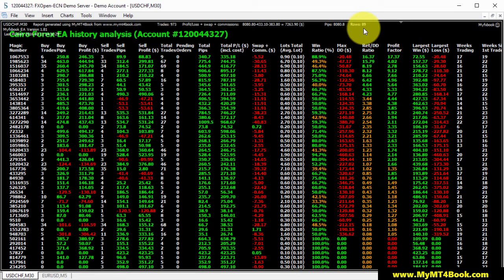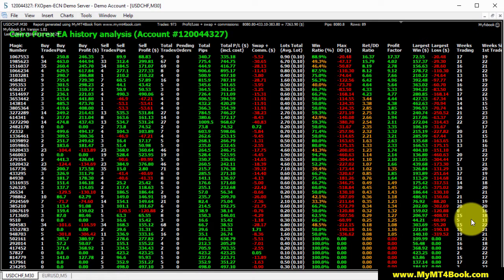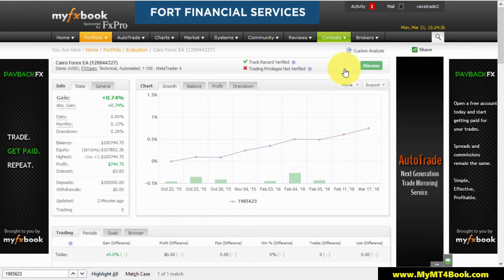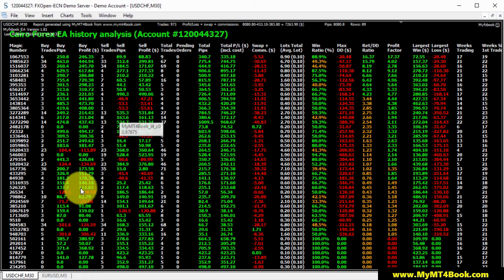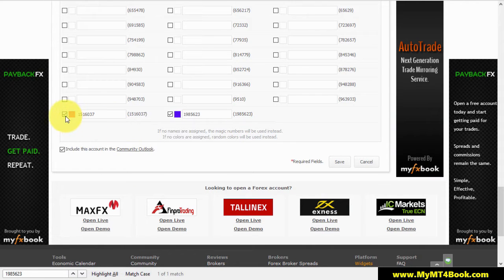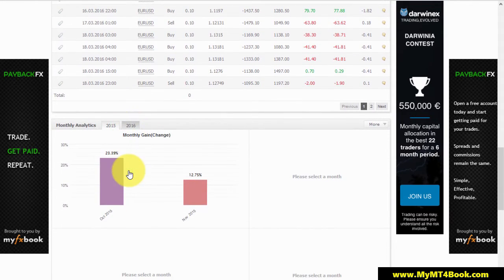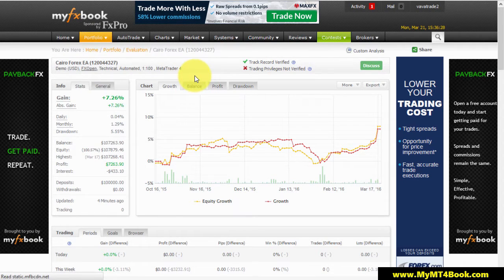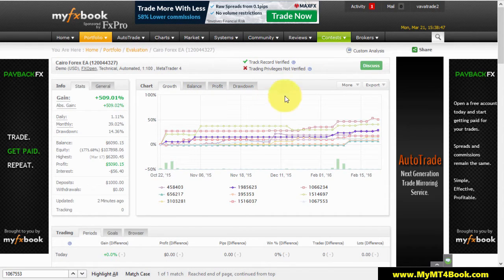Analyzing Cairo Forex EA with MyMT4Book on MT4